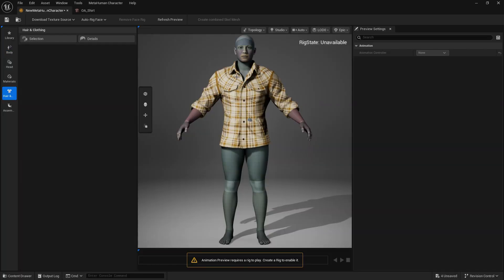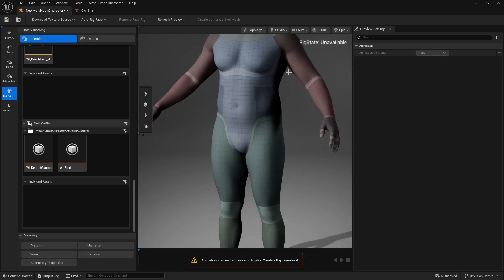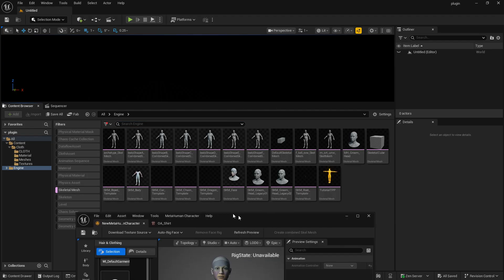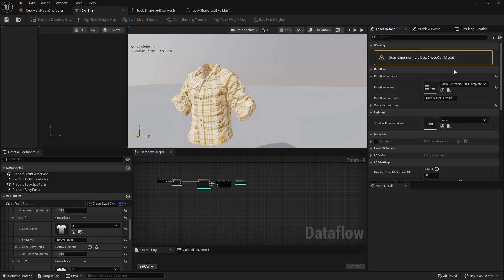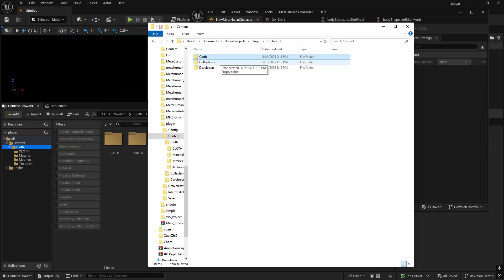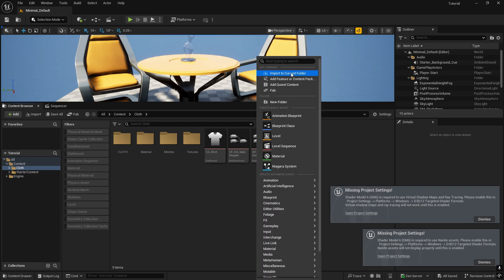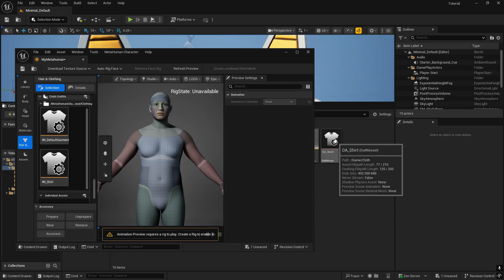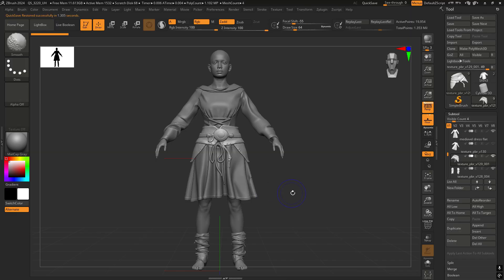Adding clothing to Metahuman Creator Plugin UE5.6 Preview (Outdated - New video in the comments)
The MetaWardrobe is An ever-growing clothing pack designed primarily for Unreal Engine MetaHuman tall medium weight female and male body types.

New outfits with video updates will be regularly added every weekday to expand the content of the pack (Currently standing at 40 wearable asset). This makes it a dynamic resource for anyone looking to dress their MetaHuman characters in Unreal Engine with a variety of clothing options.